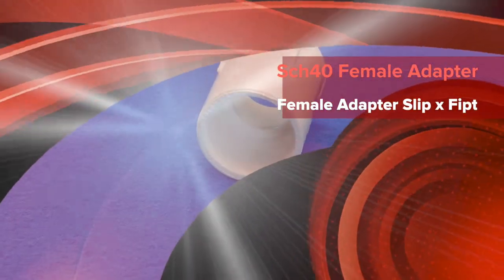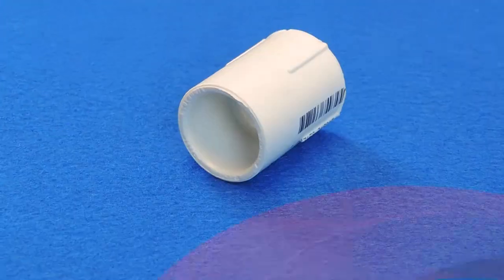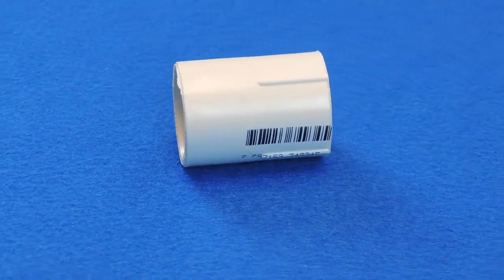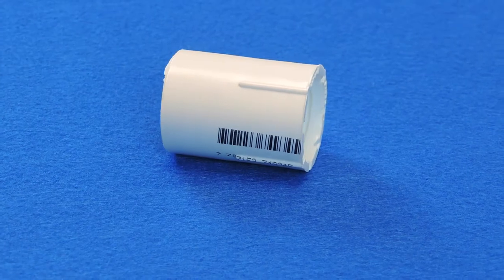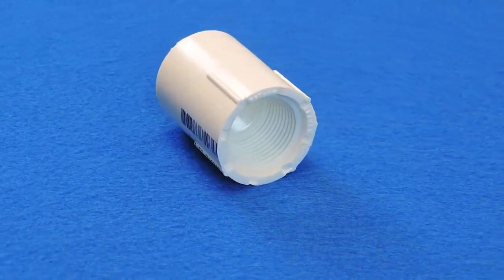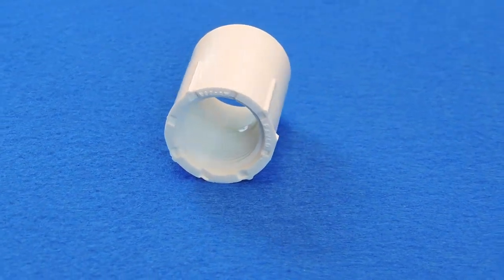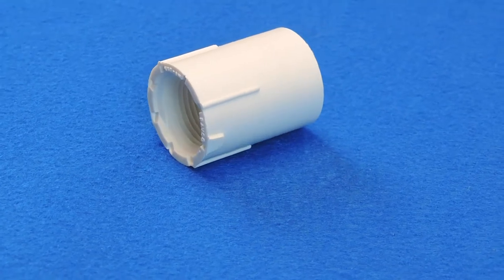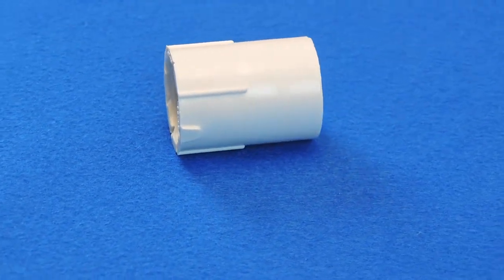Female Adapter for Schedule 40 PVC Pipe (Slip x Fipt)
Female adapters are used to connect two parts with two different end types; a female adapter has a female (fipt) socket on side and a slip socket on the opposing side. They are used to adapt a cemented or solvent welded connection to a male thread connection. A "Slip x Fipt Female Adapter" is the most common type of female adapter. It contains a female (fipt) connection one end and has a slip socket connection on the other end. So, for example, if you want to connect a 3/4" threaded pipe to a 3/4" smooth pipe, you would use a 3/4" Slip/Fipt Female Adapter. All of our Schedule 40 fittings are NSF rated 14 & 61, which means they are certified for use with potable (drinking) water. Maximum temperature is 140°F.